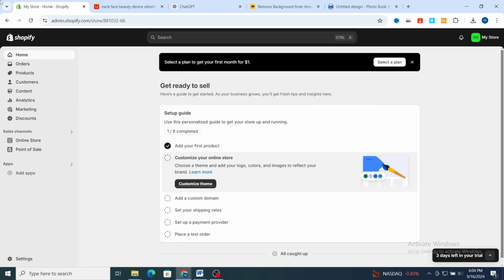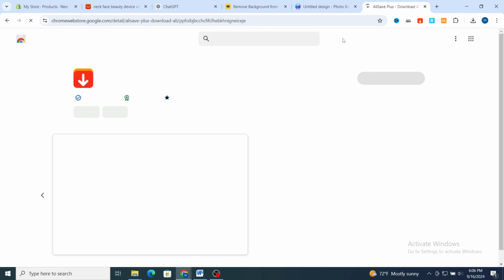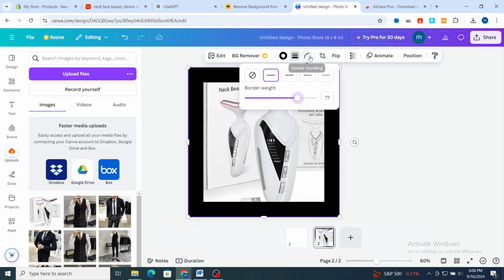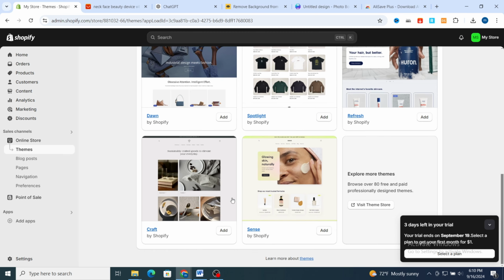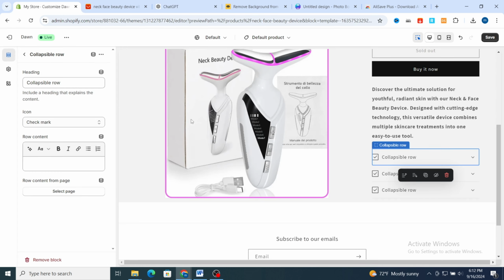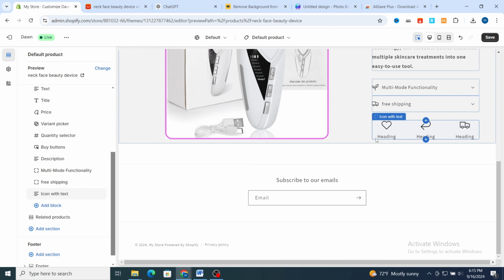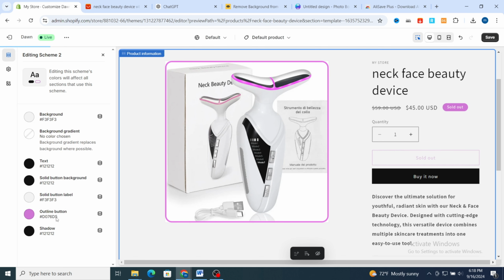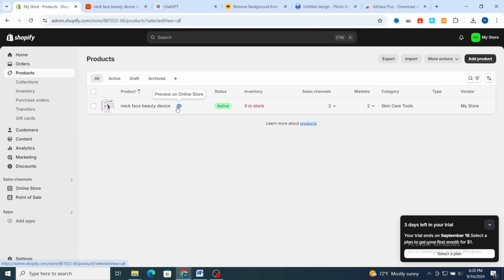How To Design a ONE PRODUCT Shopify Store (Step By Step For Beginners)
Welcome to our comprehensive tutorial on designing a ONE PRODUCT Shopify store! Whether you're launching a new product or focusing on a single item, this video will guide you through every step to create a sleek, professional, and high-converting Shopify store.

Whether you’re a first-time store owner or looking to refine your existing Shopify store, this video provides actionable insights and practical tips to help you succeed.